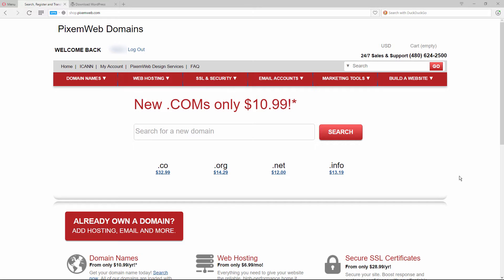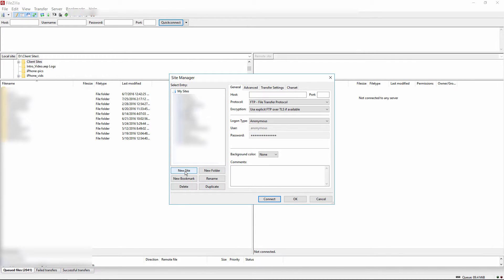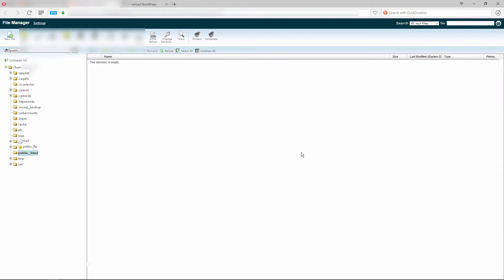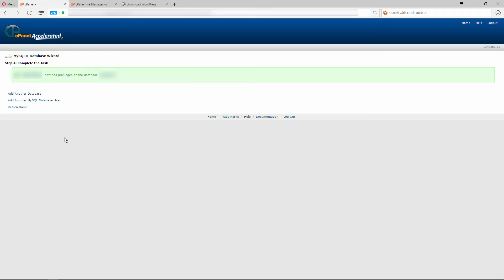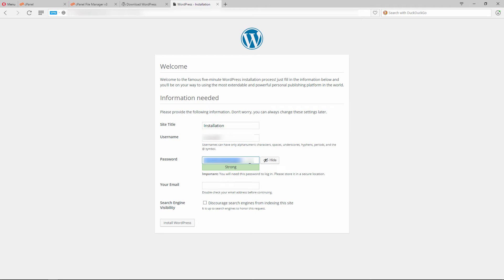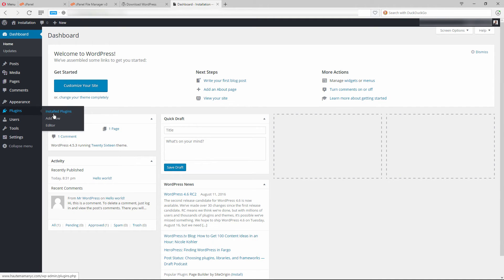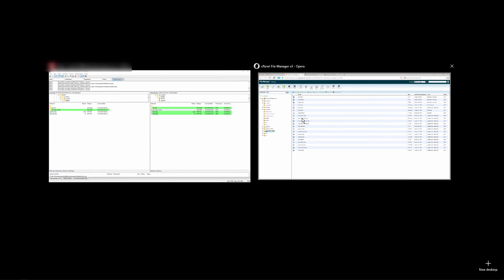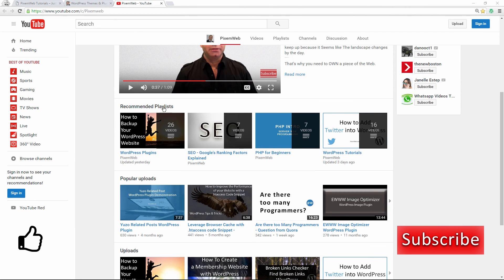How to Install WordPress via FTP and Setup the WordPress Database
In this episode I'm going to show you How to Install WordPress via FTP and Setup the WordPress Database

You're going to need to have filezilla installed on your local computer and you going to need to make sure to save a copy of your database username password and the database name itself.

You're also going to need to have to save a copy of your website admin username and password and also decide where you want to send the email notifications to.

So make sure to save these in a secure location.

It's important for website owners to know how to do manual backups of your website files and database so that in the event of a server failure you are able to then upload your backed up files from your local computer to a new Web server. This also applies to saving a copy of your website database locally on your computer.

While there are WordPress plugins that help you do this it is always important to have redundant backup systems.

Follow along and I will show you how to set up your FTP account and your database account via your Web server control panel.